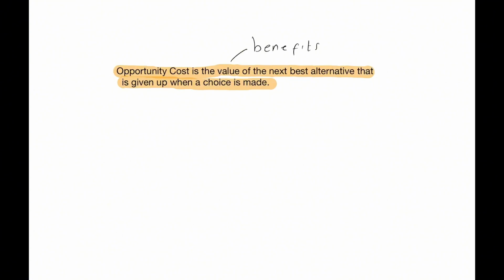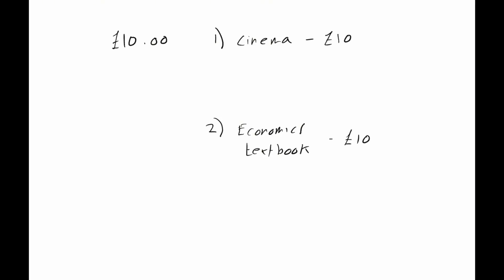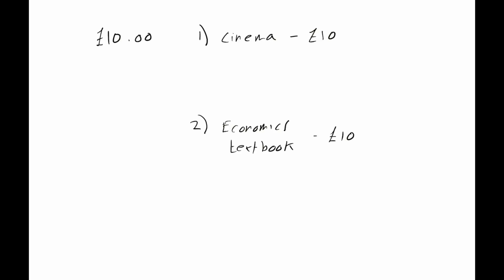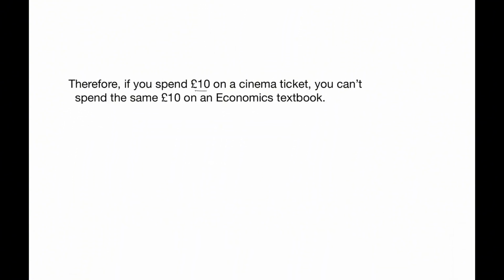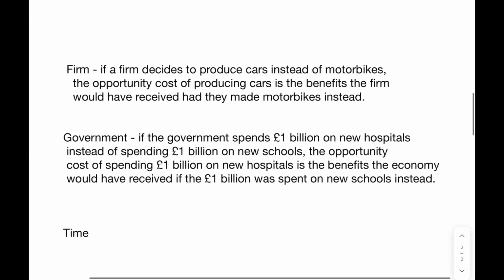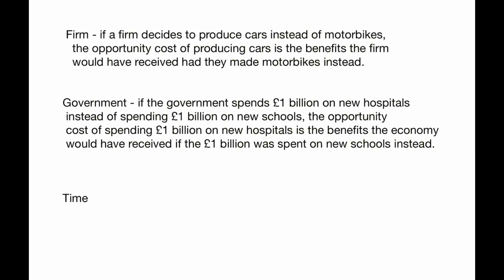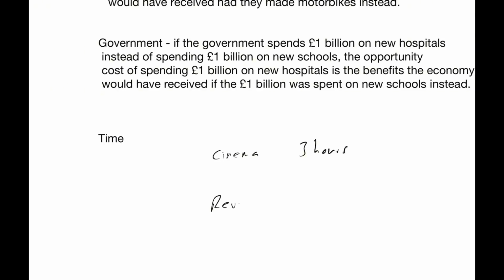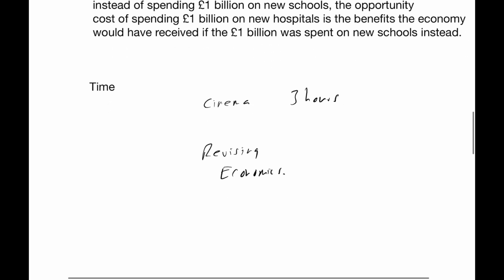6. Opportunity Cost